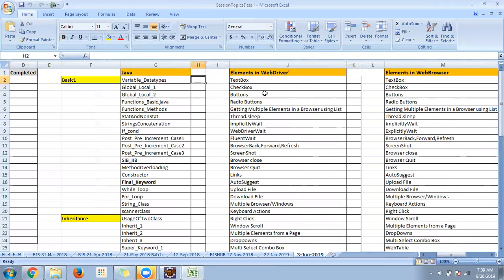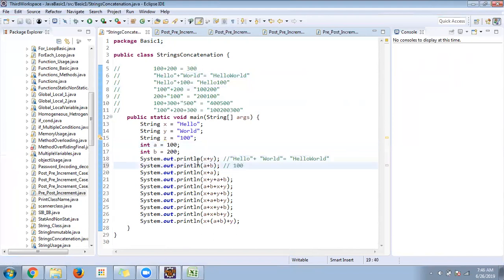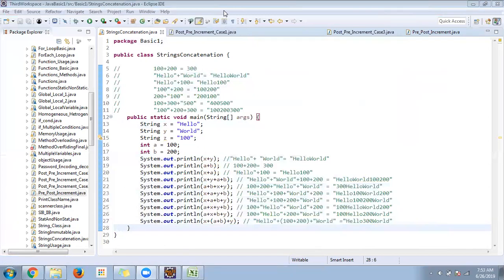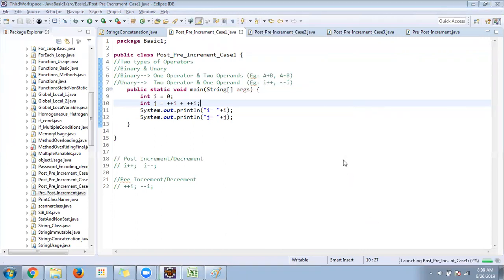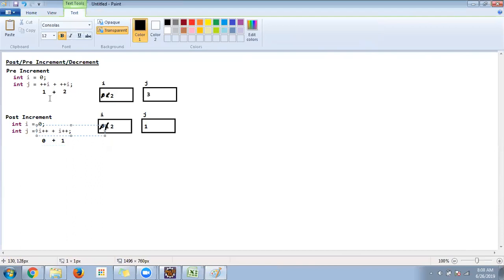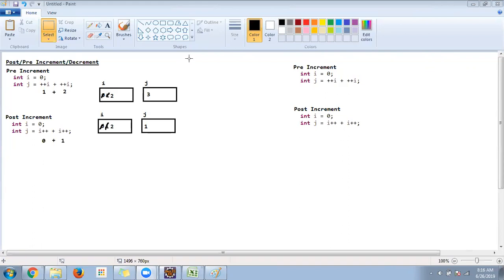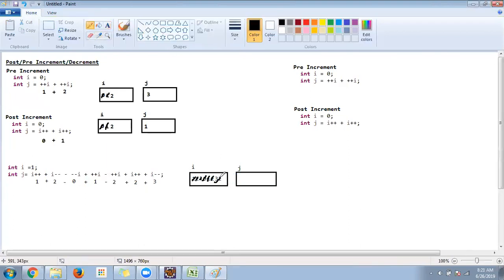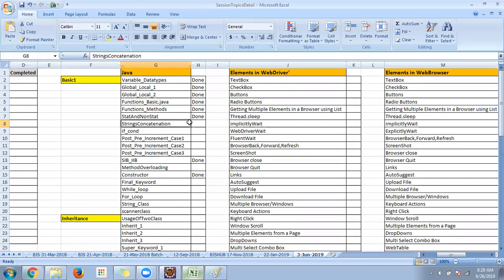03 June 2019 Batch Class 13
String Concatenation
Post/ Pre Increment
Post/ Pre Decrement